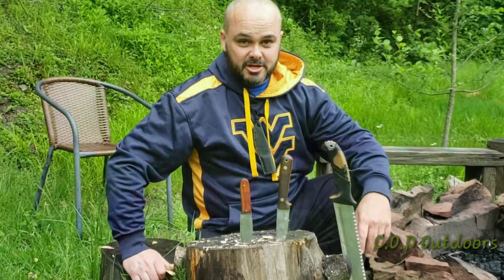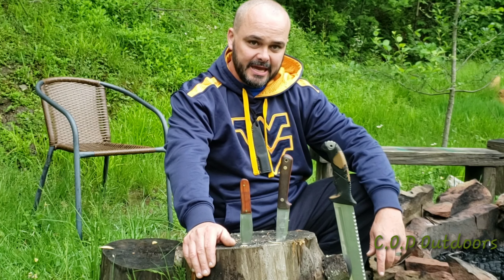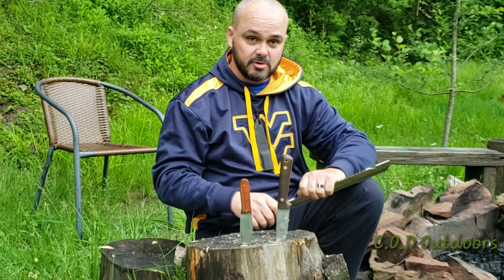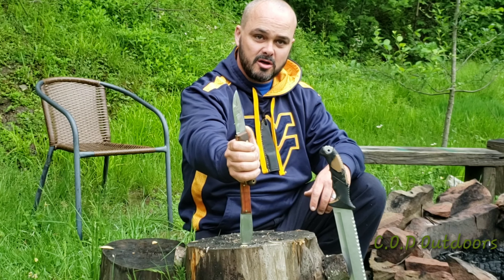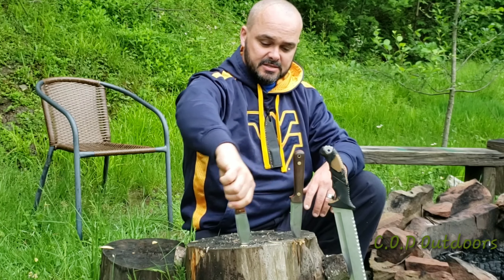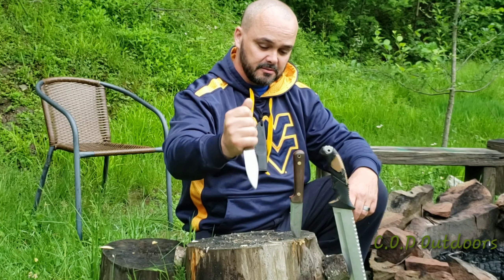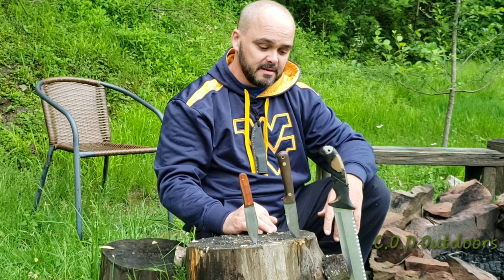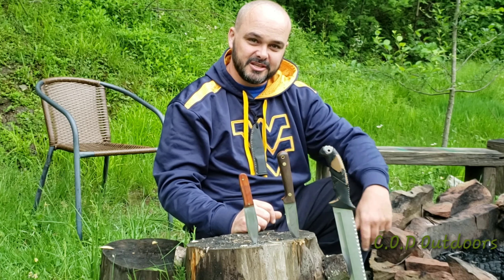I got tagged in a video,My 3 favorite full tang knives!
Bushcraft